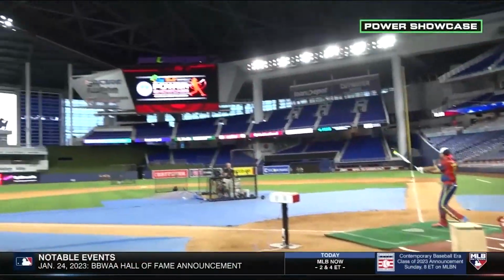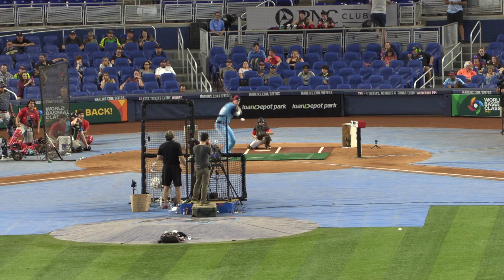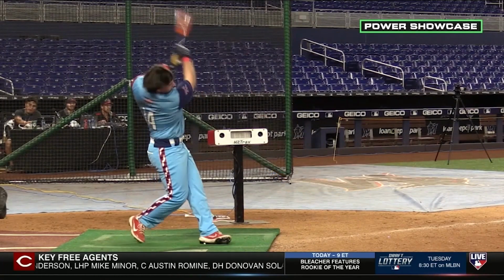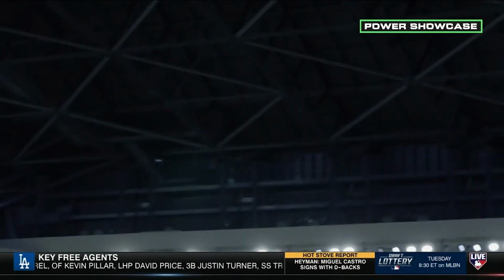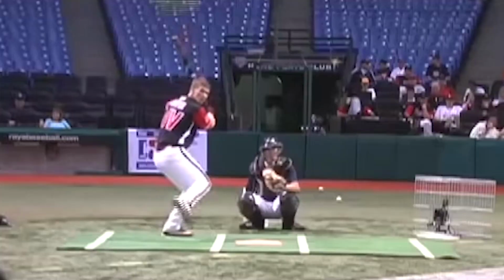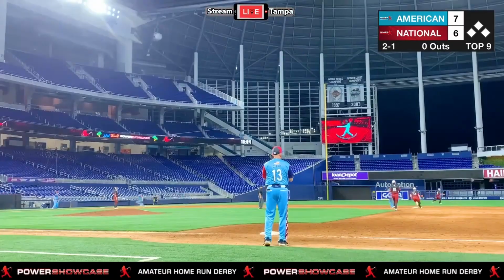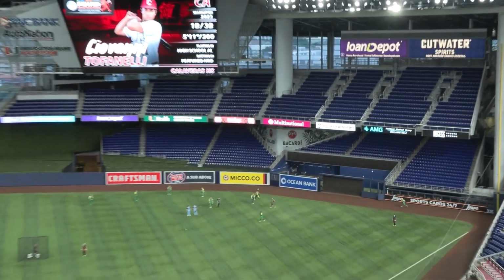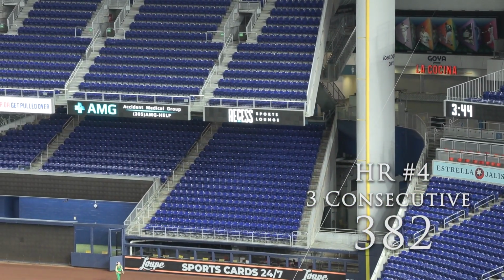Top (2023) Prospect (CA) Giovani Tofanelli ~ 15th World POWER SHOWCASE loanDepot Park 11/19-23/22 FL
Top (2023) Prospect (CA) Giovani Tofanelli ~ 15th Annual World POWER SHOWCASE - loanDepot Park - November 19th through the 23rd, Miami, FL 2022.